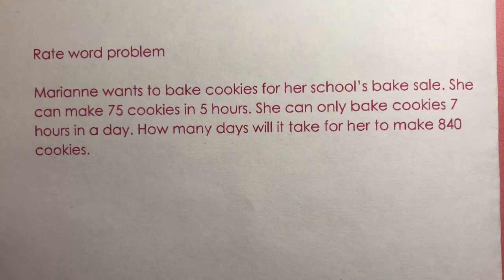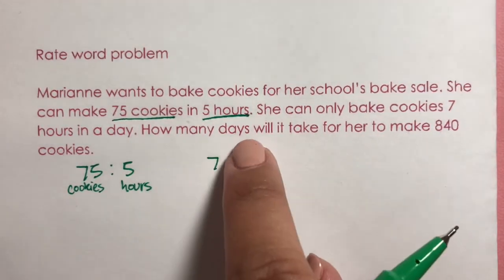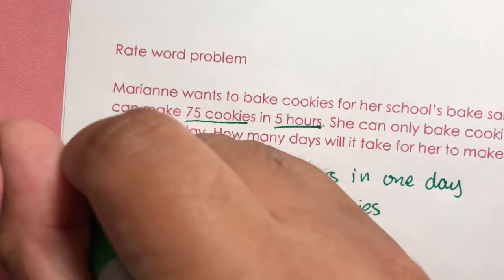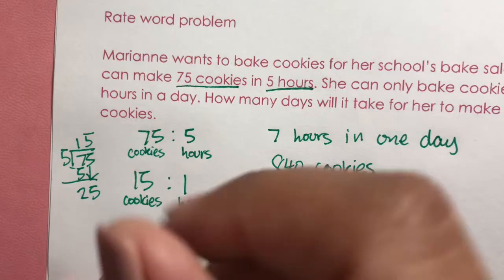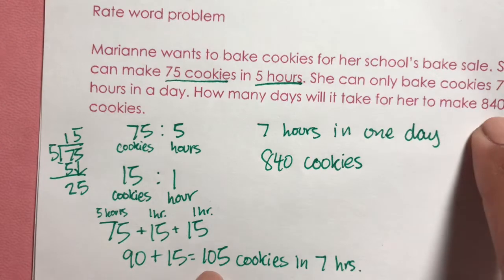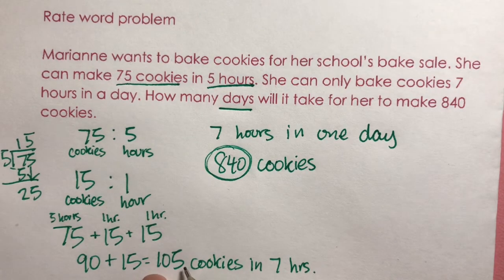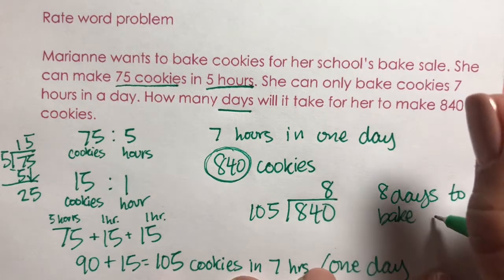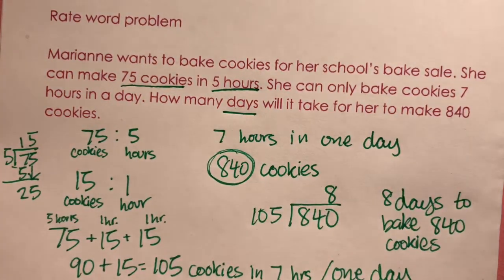Rate Word Problem (SBAC Review 2 Pt. 2)